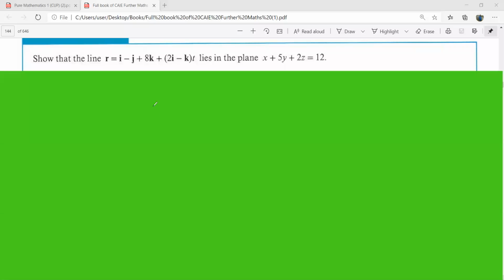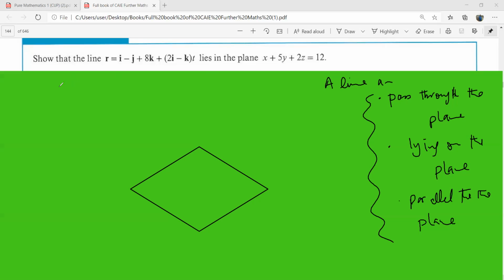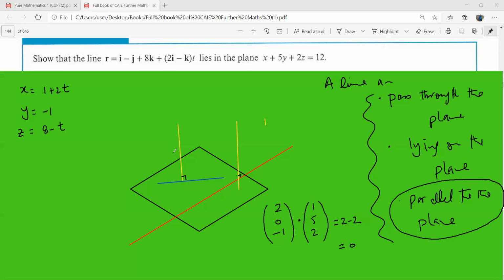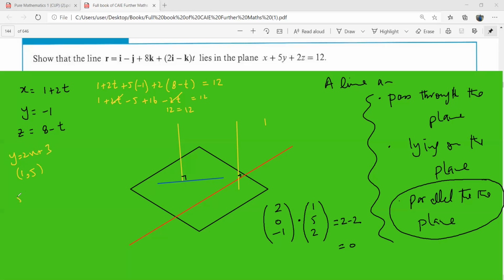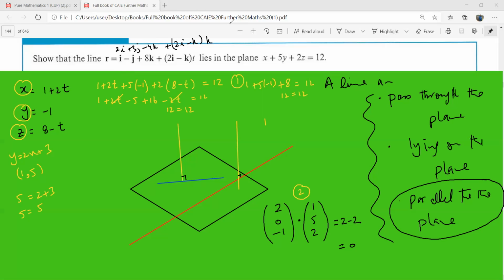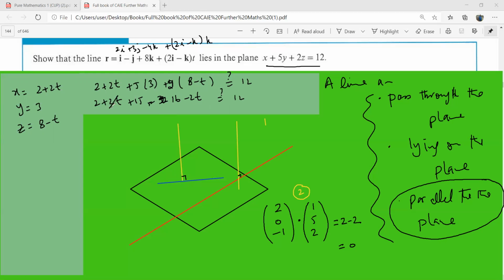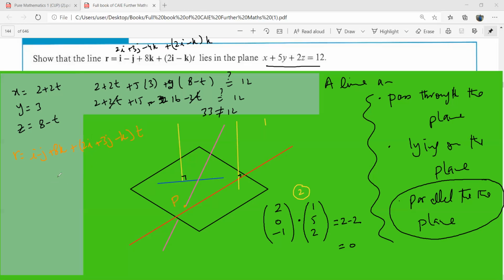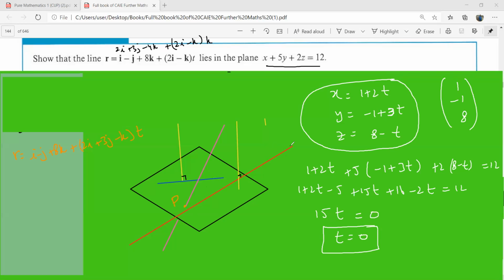|| The relationship between a Line and a Plane.|| A Level Further Mathematics/Vectors.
Verifying if a line lies on a Plane, Parallel to the Plane or Intersecting the Plane.